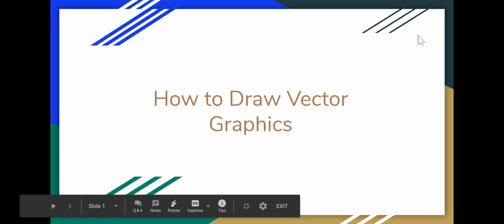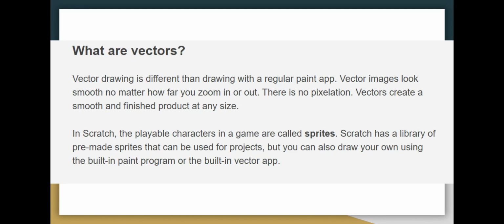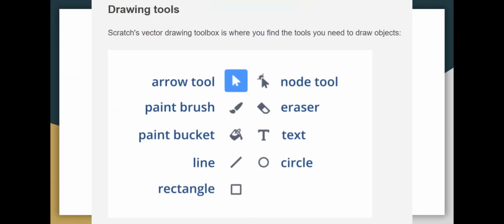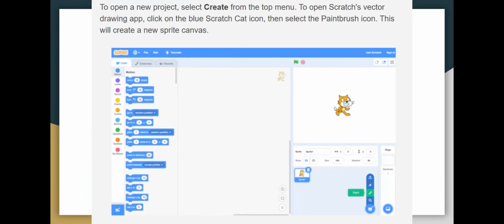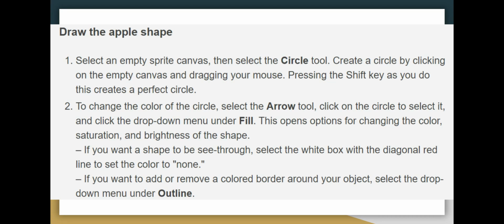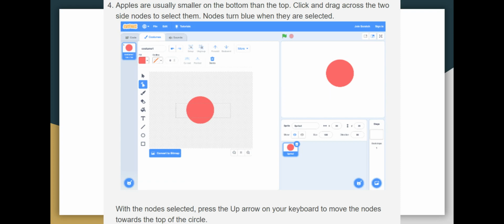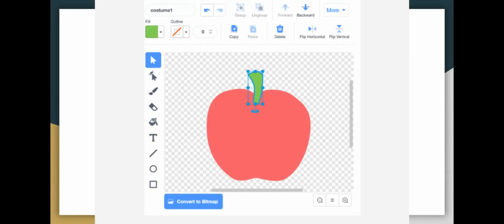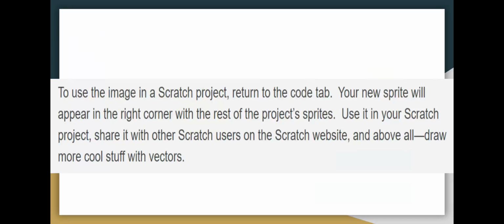Vector Graphics Narrated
This is a brief introduction to Creating Sprites with Vector Graphics in Scratch.